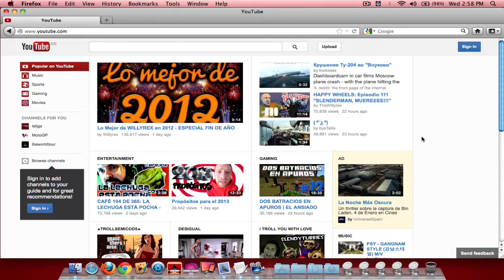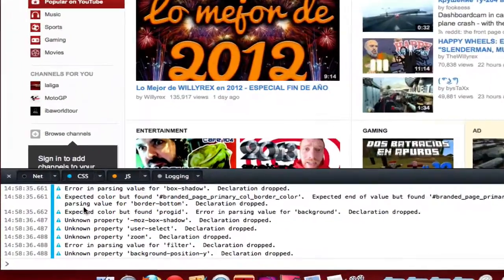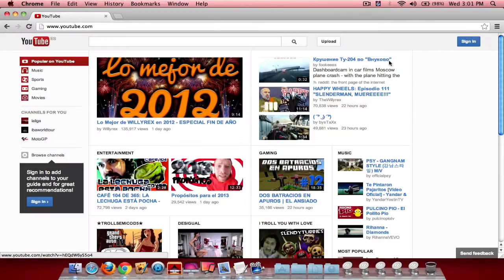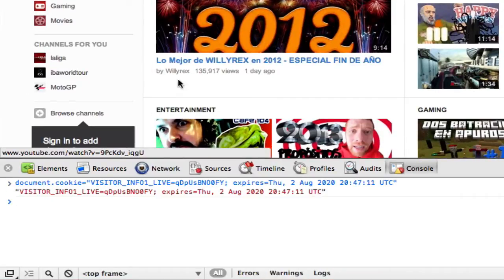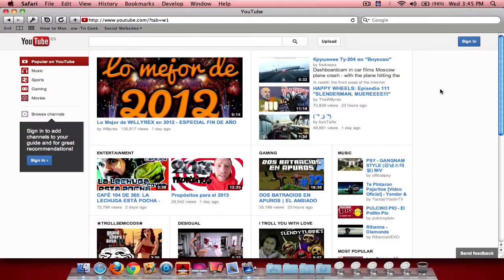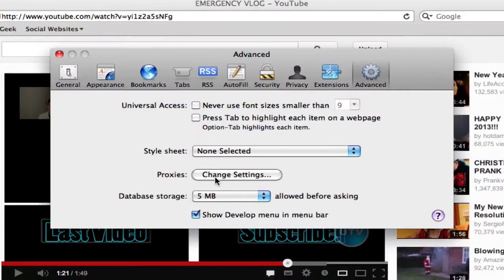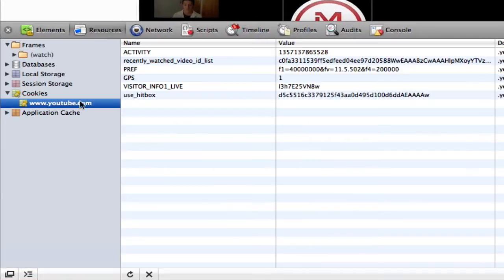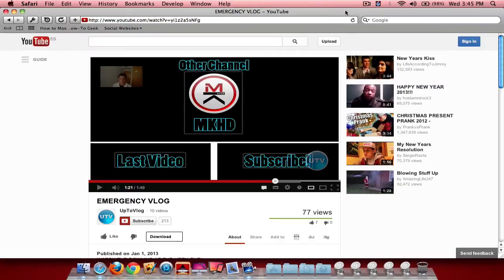How To Get The Old Youtube Layout Back On Mac (Firefox, Chrome and Safari)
HOW TO GET THE OLD YOUTUBE LAYOUT

NOTE: THIS "GLITCH" HAS BEEN PATCHED

CODE: document.cookie="VISITOR_INFO1_LIVE=qDpUsBNO0FY; expires=Thu, 2 Aug 2020 20:47:11 UTC"

➤Links